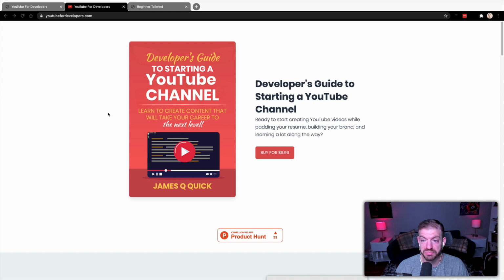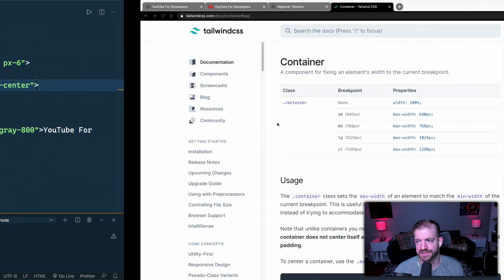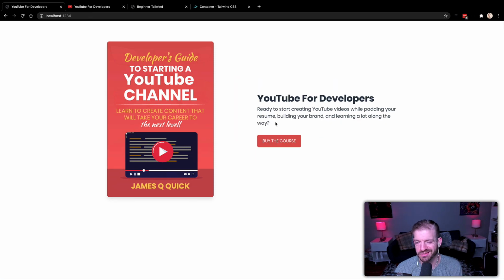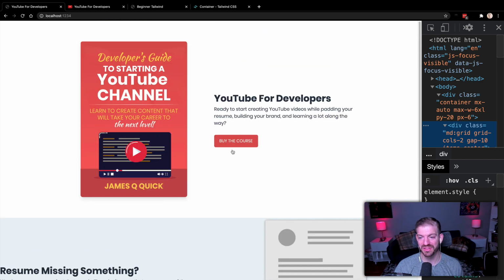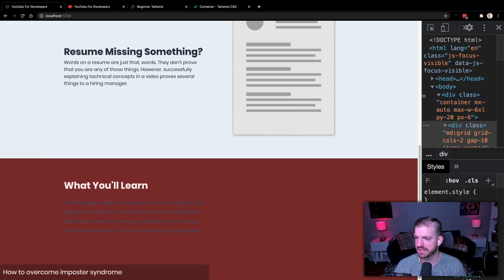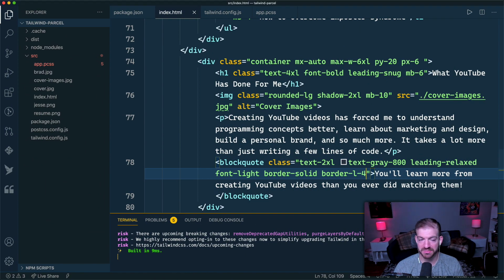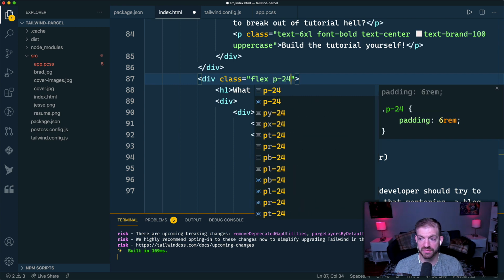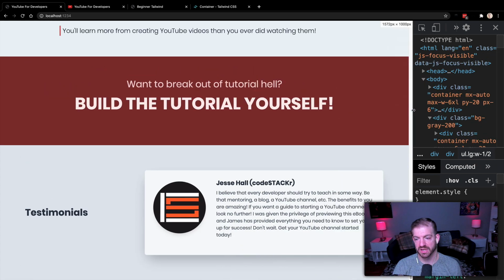Tailwind CSS Crash Course - How I Built My New Product Landing Page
I used Tailwind CSS to build my latest product landing page and decided to do a Tailwind Crash Course! It's the hottest option available for styling your applications. It is based on a series of utility classes that you can use and *almost* never have to write a custom line of CSS yourself.

Beginner Tailwind (the best course for learning Tailwind 🔥!!)

[00:00] - Intro
[01:15] - What We'll Build
[02:00] - The Hero with CSS Grid
[12:10] - Tailwind Apply
[12:50] - Responsive Design
[14:22] - Section 2
[16:19] - Full Width Section
[17:45] - Section 3 with Flexbox
[24:00] - Section 4 with Custom Blockquote
[27:50] - Section 5 Custom Callout